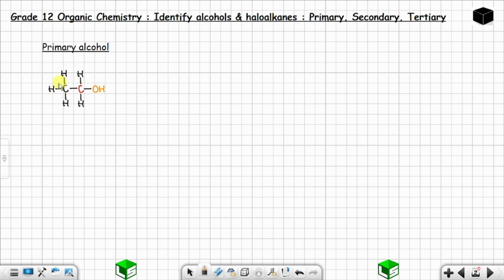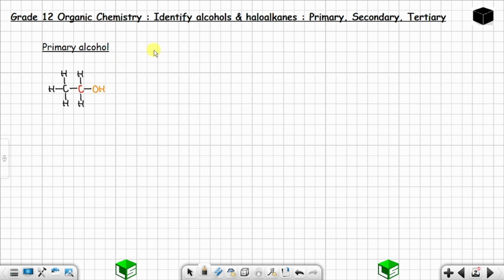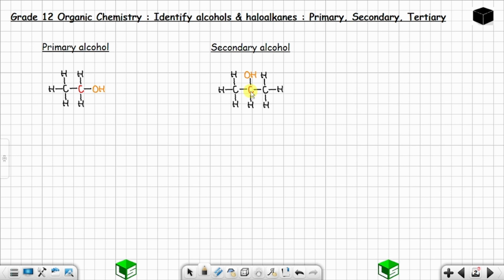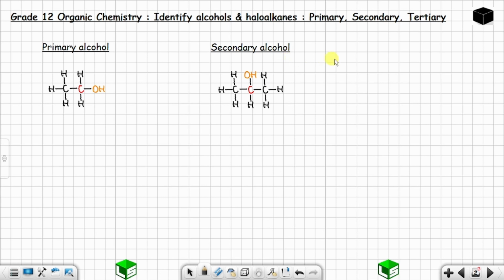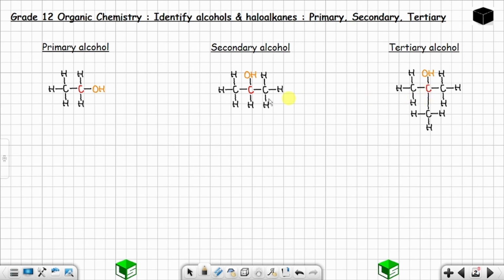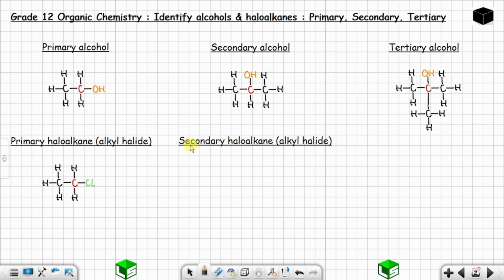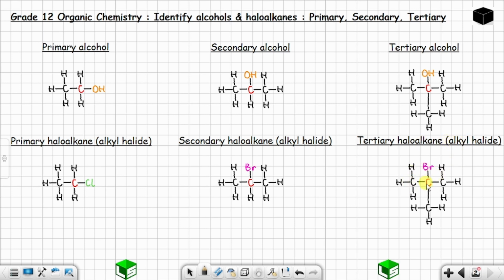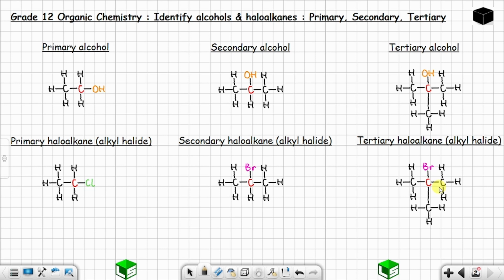Grade 12 Organic Chemistry : Classify alcohols & haloalkanes as Primary, Secondary, Tertiary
Grade 12 Organic Chemistry : How To Identify Alcohols & Haloalkanes as Primary, Secondary, and Tertiary

TIMECODES:
00:00 - Classify alcohols & haloalkanes as primary, secondary, and tertiary : Introduction
00:19 - How to Identify Alcohols as Primary
00:54 - How to Identify Alcohols as Secondary
01:41 - How to Identify Alcohols as Tertiary
02:23 - How to Identify Haloalkanes ( alkyl halides ) as Primary
02:45 - How to Identify Haloalkanes ( alkyl halides ) as Secondary
03:07 - How to Identify Haloalkanes ( alkyl halides ) as Tertiary

In this video I am explaining how to identify or classify alcohols and haloalkanes ( alkyl halides ) as primary, secondary, and tertiary

Grade 12 Physical Sciences: Chemistry